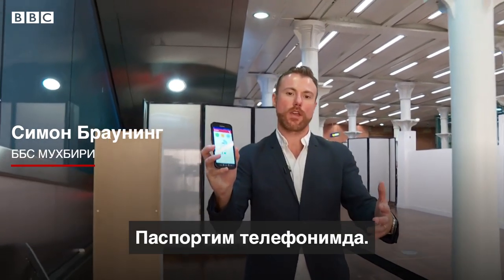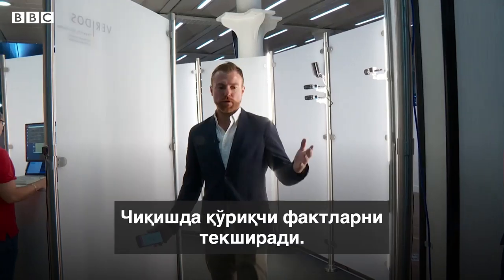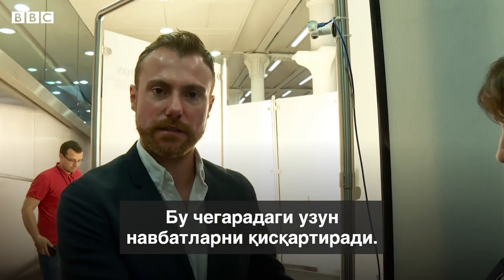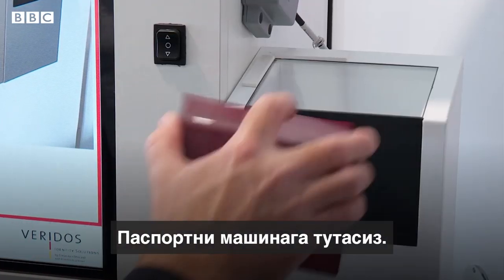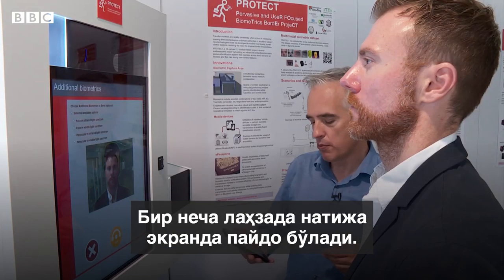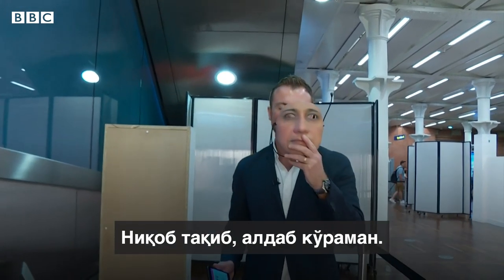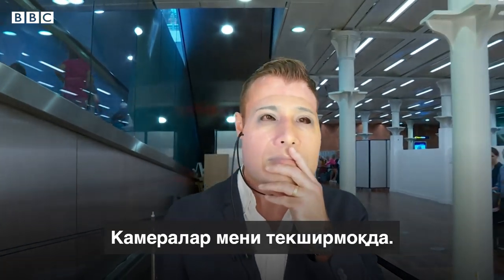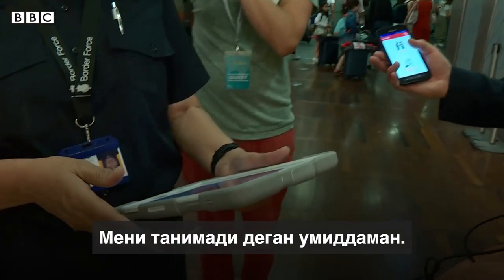Биометрик паспорт ўрнида юзингиз паспорт бўлади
Биометрик паспортлар чиққанига атиги бир неча йил бўлди.

Лекин улар ҳам аллақачон эскира бошламоқда.

Ҳозир юзни таниш тизими паспорт вазифасини бажарадиган технология яратилган.

Бу дегани сиз паспорт текширувларида муҳр ёки  савол-жавоб қилиб, вақт ўтказмайсиз.

Янги тизим қандай ишлайди?

Видео лавҳа шу ҳақида.